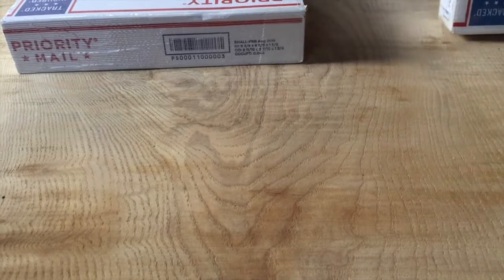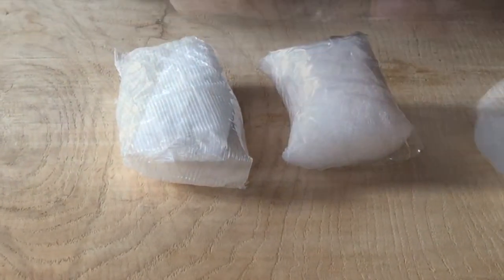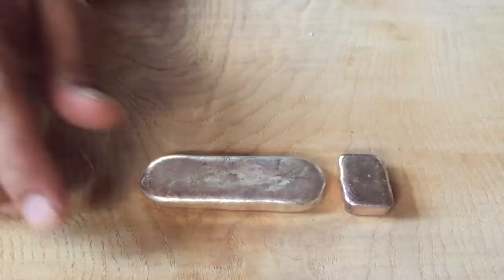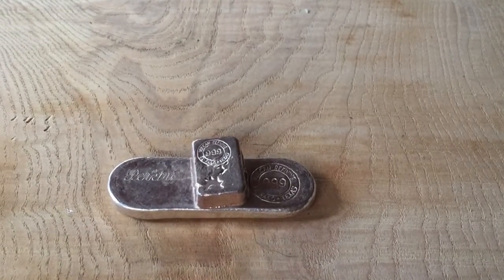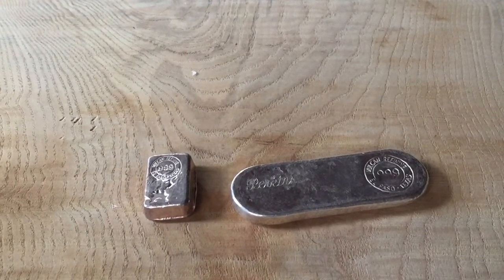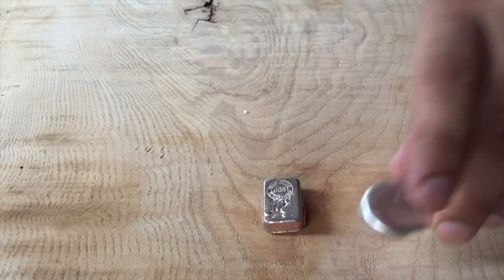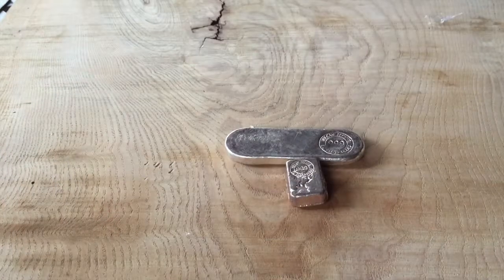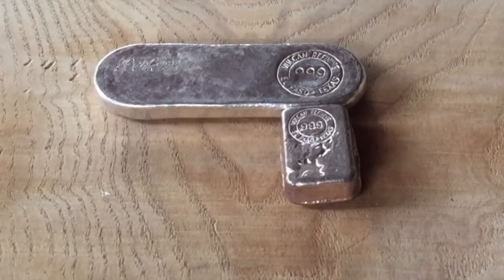Vulcan Refining, El Paso, Texas; Odd Weight Silver Pours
Naga Precious Metals ~ Vulcan Refining, El Paso, Texas; Odd Weight Silver Pours